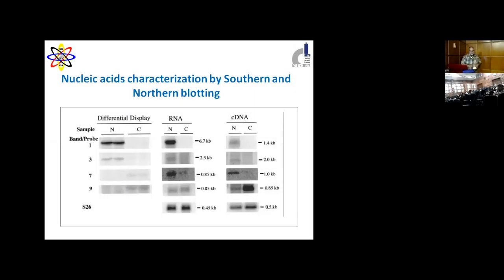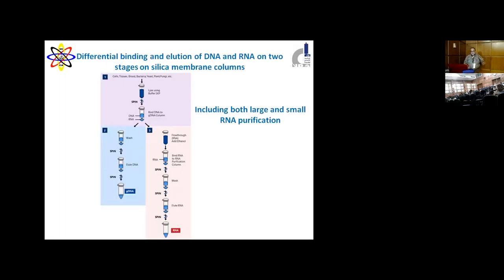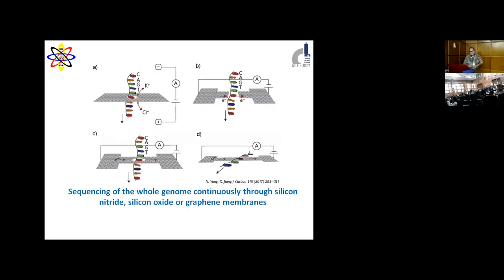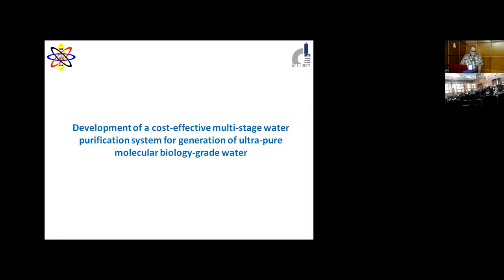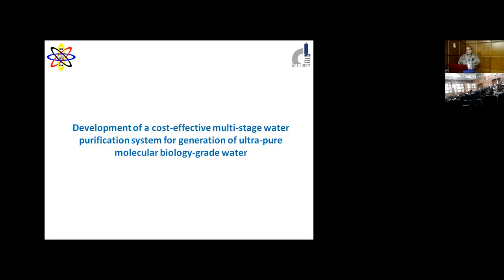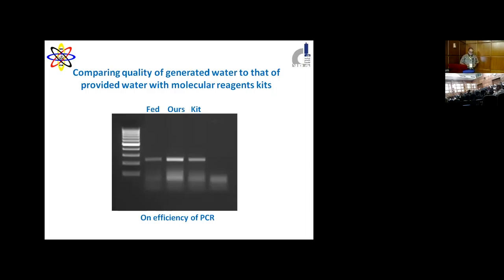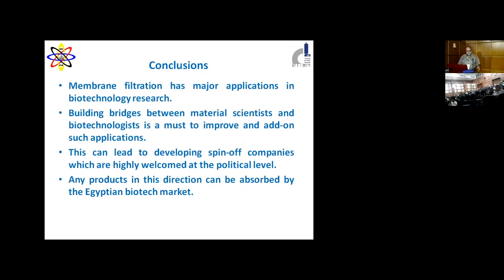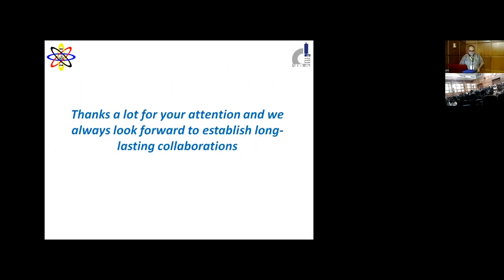Prof. Mahmoud M Bahgat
Supervisor General of the Central Laboratories Network and the Centers of Excellence and Head of the Therapeutic Chemistry Department at the National Research Centre
MTAIC 2021-381
Would it be Possible to Face the SARS-CoV-2 Pandemic without Membrane Technologies